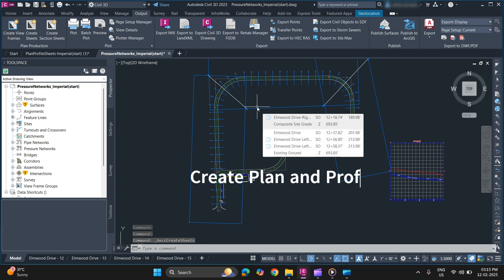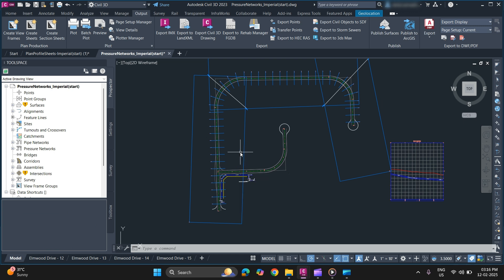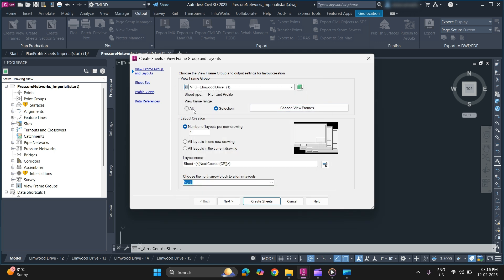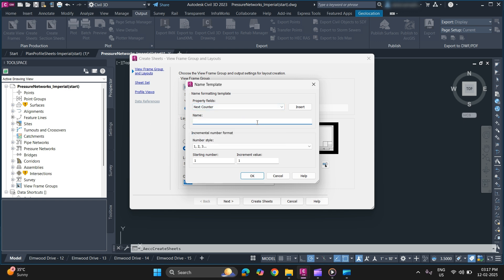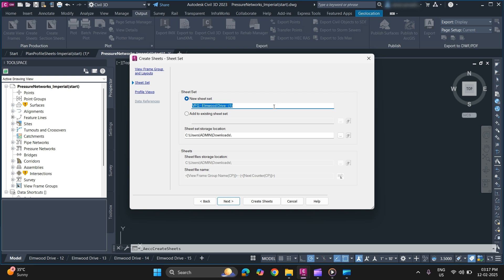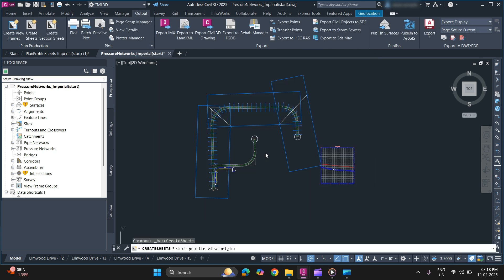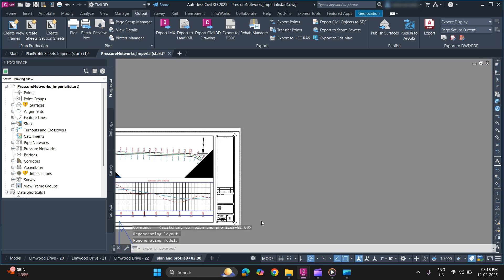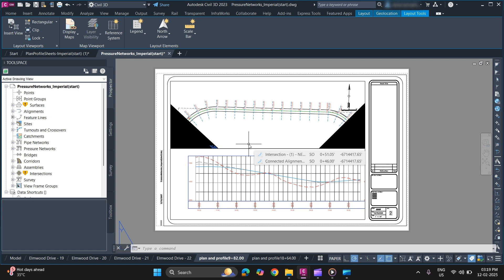Create Plan and Profile Sheets Using View Frames! (Complete Guide)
Create Plan and Profile Sheets Using View Frames